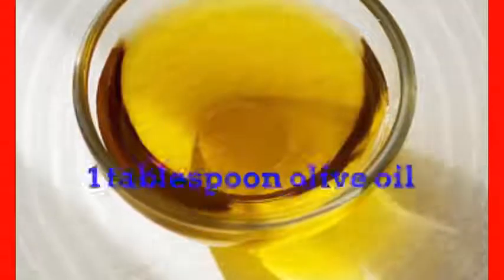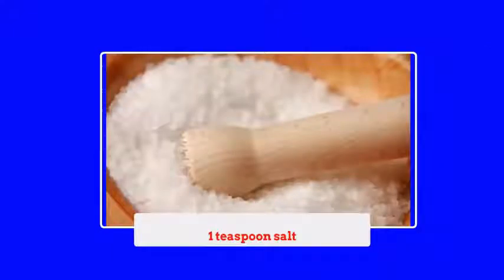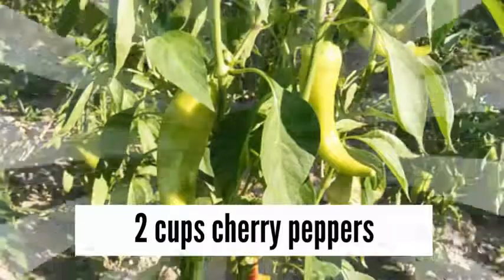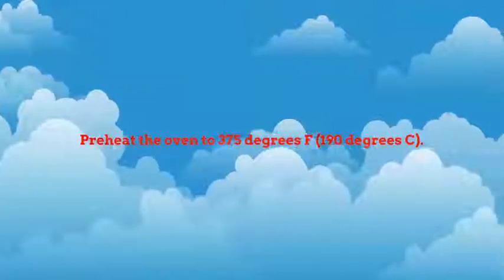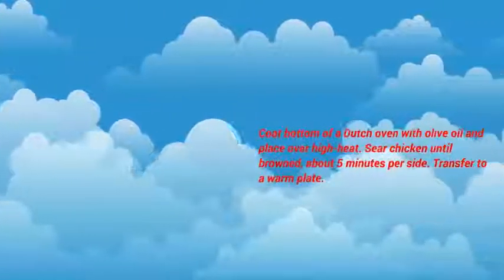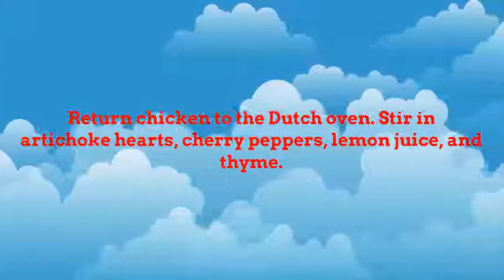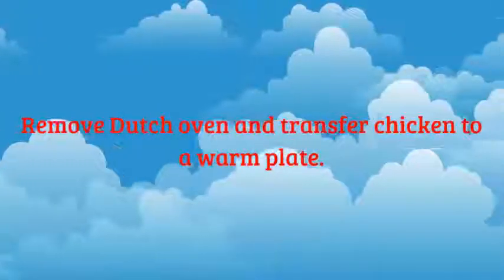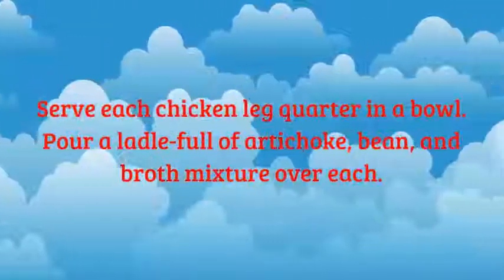Braised Chicken and Artichoke Hearts with Lemon, Cherry Peppers and Thyme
chickenbiscuitscookcheffoodrecipecookingmenuAllrecipesrecipesChicken and Biscuits#12how tohow to makehow to cookmakelearnbiscuitstewmain dishdinnereasysimpledelicious